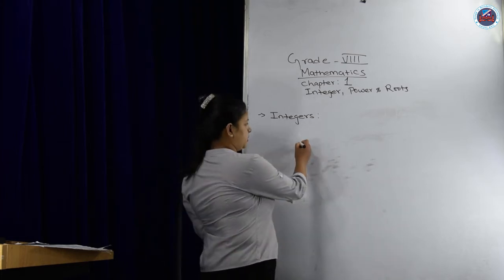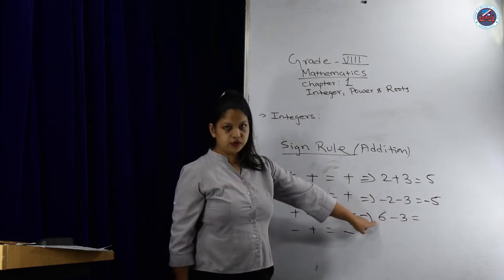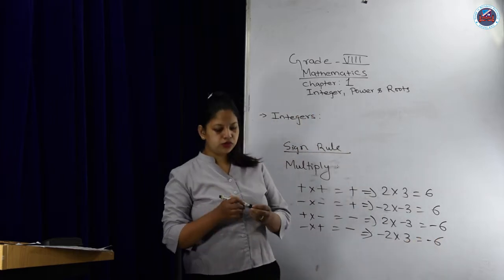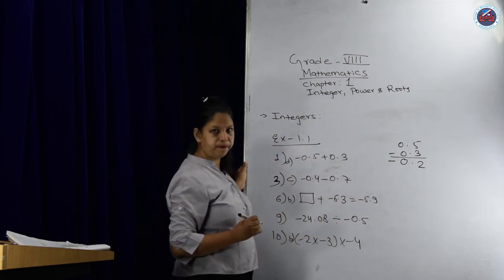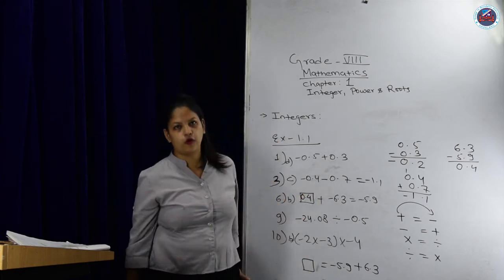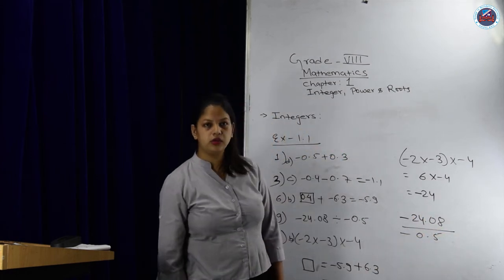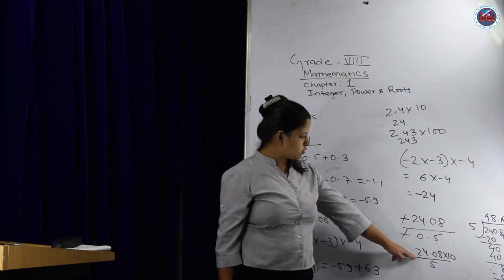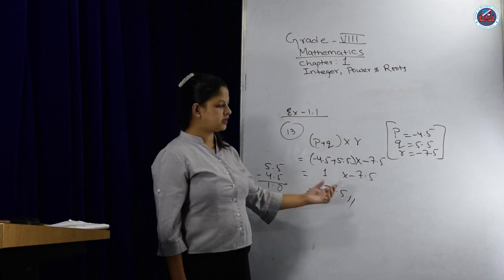Grade VIII Mathematics - Integer, Power and Roots I Part 1 of Unit 1 I CAIE